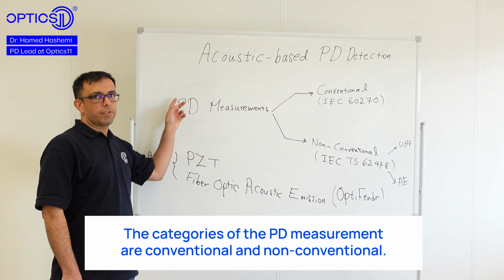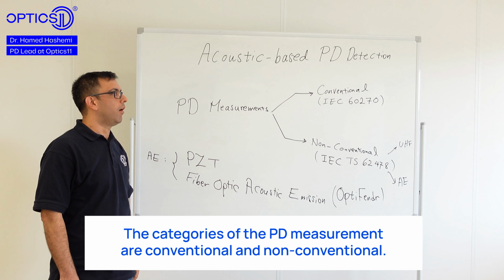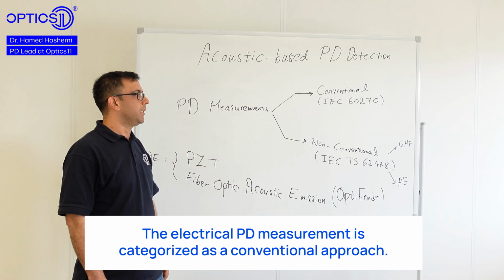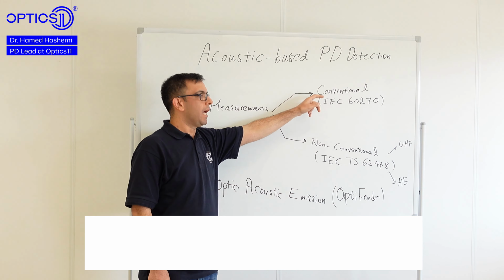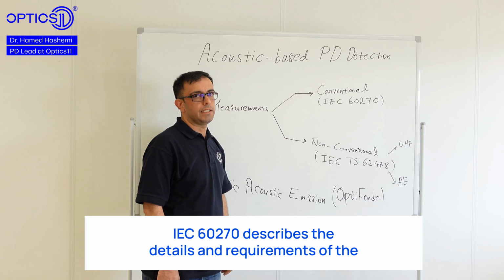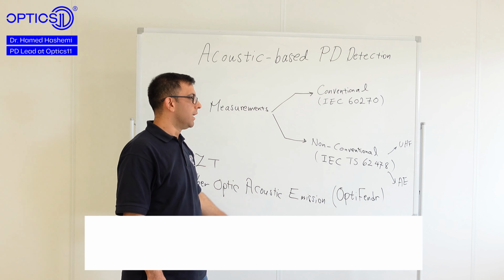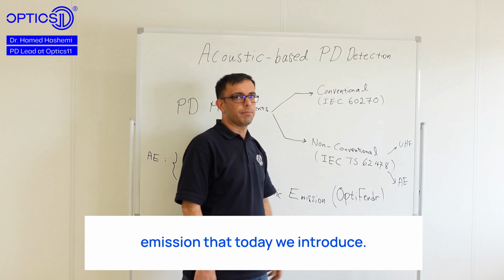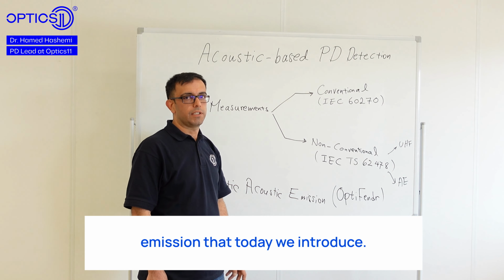Episode 9 - Acoustic-Based PD Sensing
In this episode, Dr. Hamed Hashemi introduces acoustic-based PD measurement method.